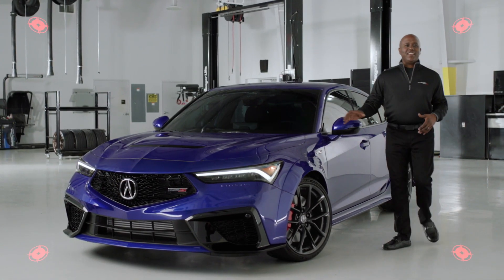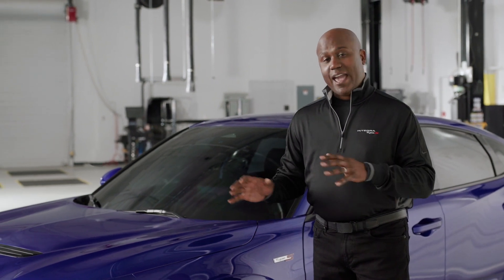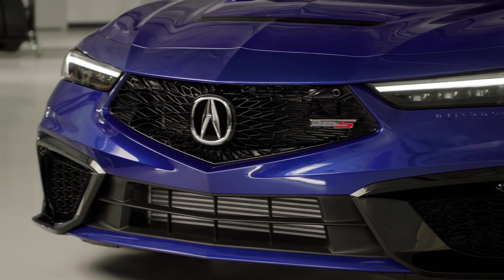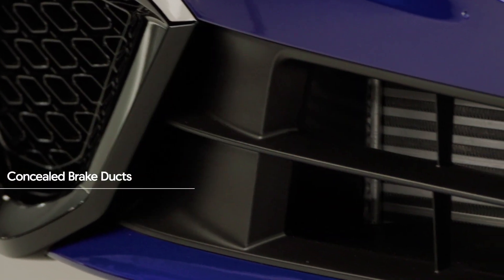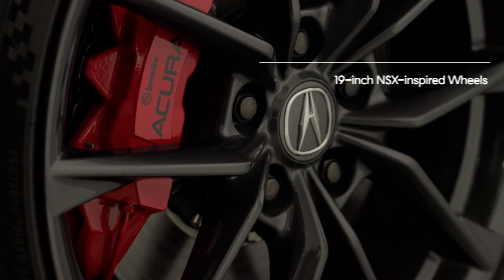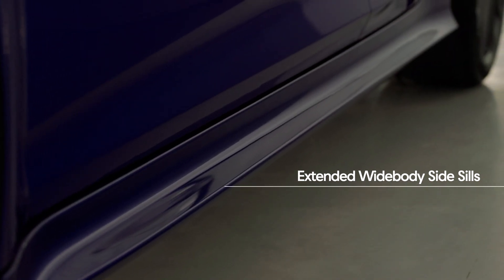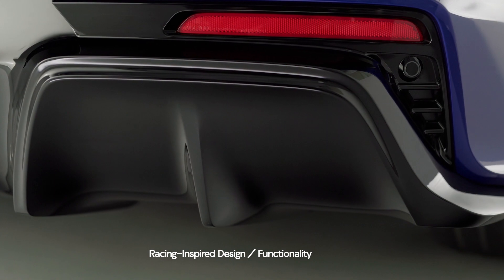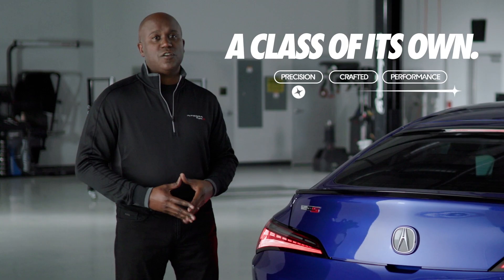Acura Integra Type S Walkaround - Exterior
Take a tour of the exterior design on this latest Type S model.  From its widened fenders to functional rear diffuser, everything on this vehicle was designed with performance in mind.